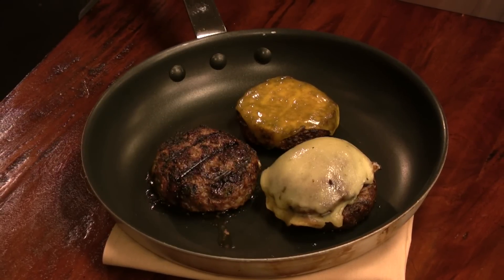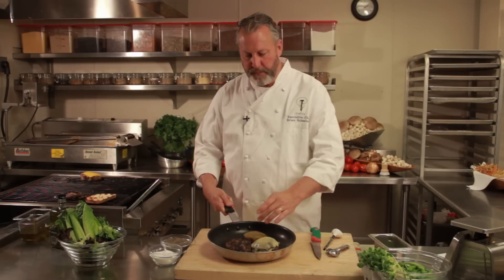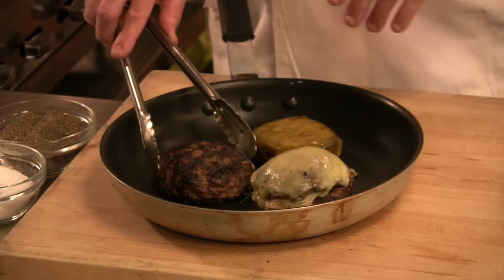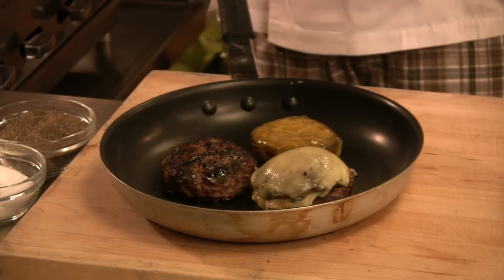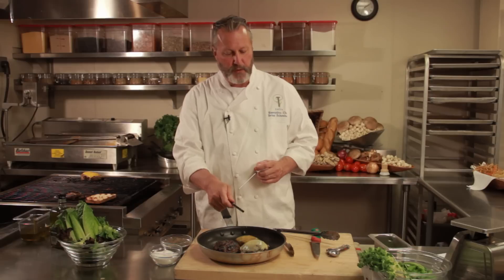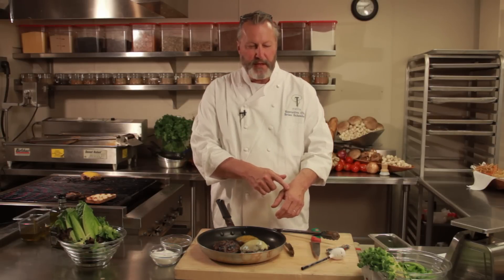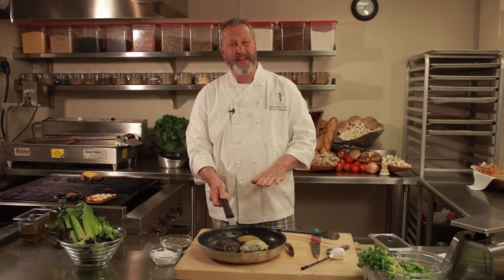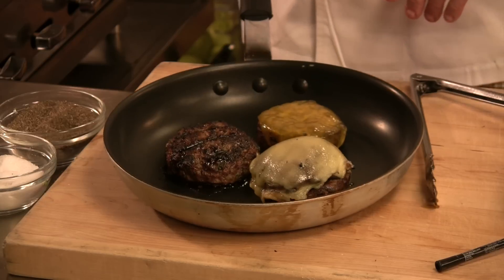How to Know When Hamburgers Are Done in a Skillet : Burger Cooking Tips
If you're cooking hamburgers in a skillet, you're going to want to watch out for a few key things that will let you know when the burgers are done. Find out how to tell when hamburgers are done in a skillet with help from a celebrity chef in this free video clip.

Series Description: You have everything that you already need to make juicy, delicious hamburgers and cheeseburgers in the comfort of your own home. Get tips on how to cook the perfect burgers and learn the basics with help from a celebrity chef in this free video series.